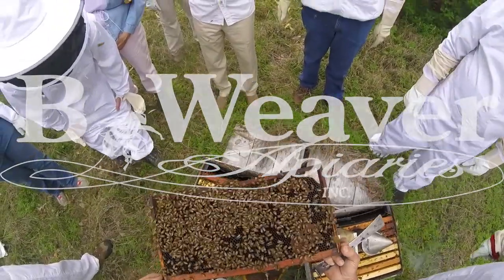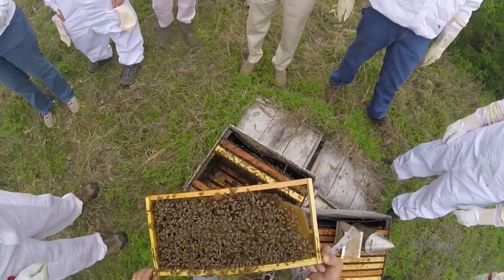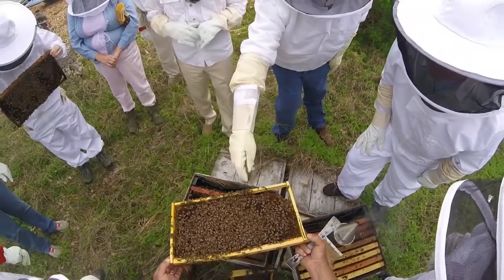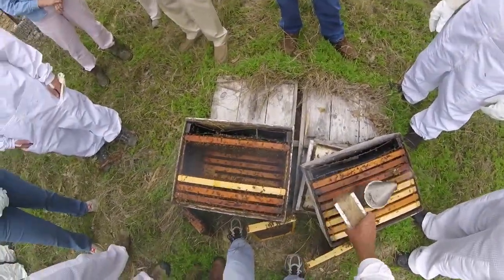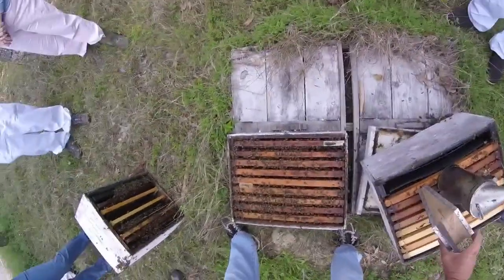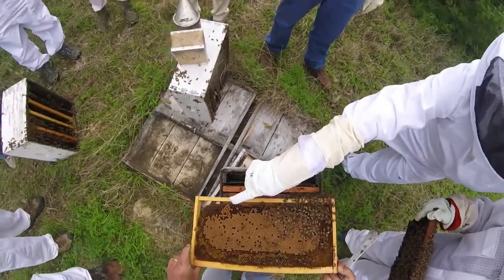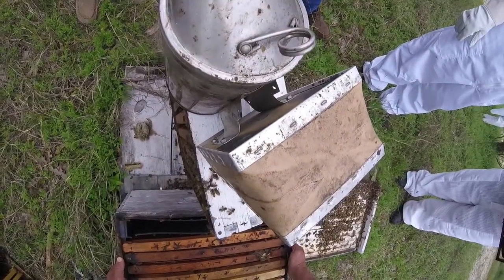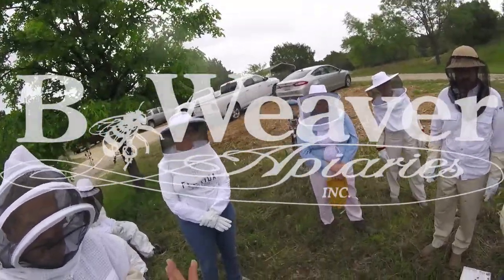Group Lesson April 16 2016 Part 4